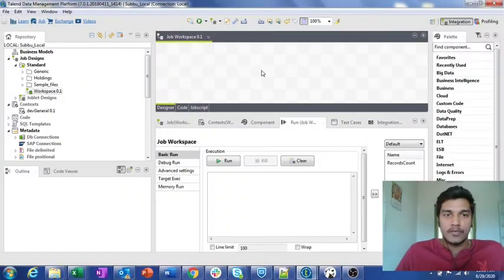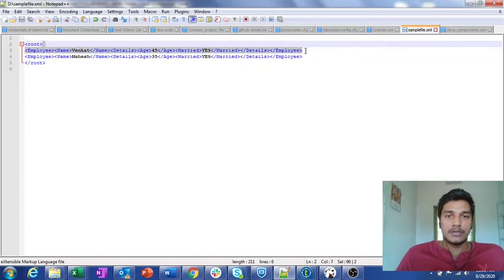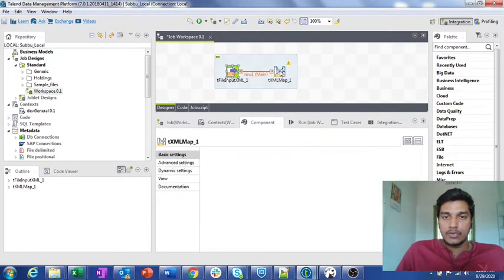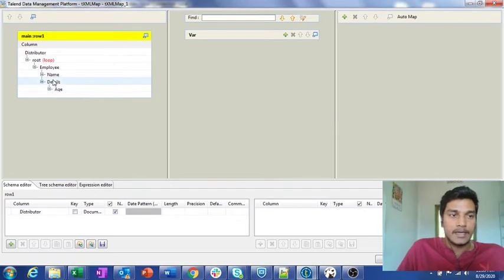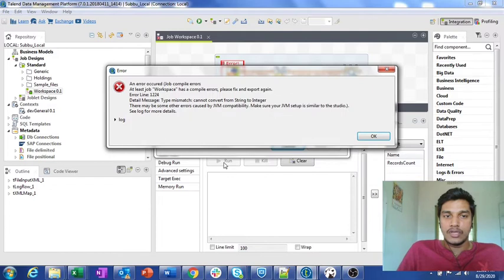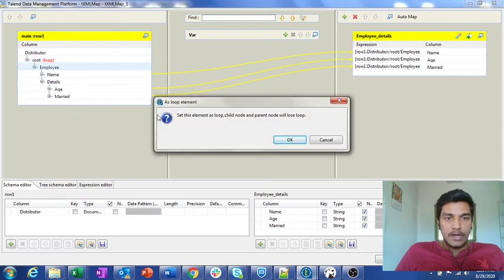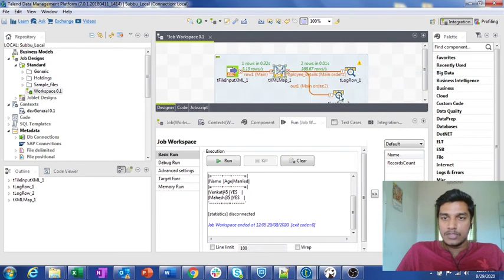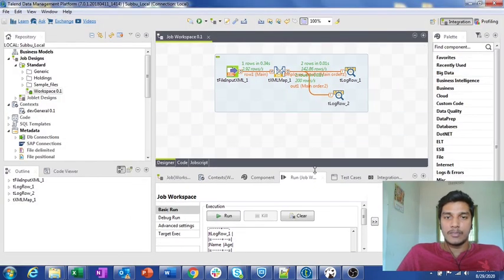47.How to load XML file with multiple loops l tXMLMap l Talend Data Integration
This video covers about how to XML files with multiple tags in talend open studio.

Main Features in Talend are:
Data Migration,
Data Consolidation,
Data Synchronization,
Data Warehousing,